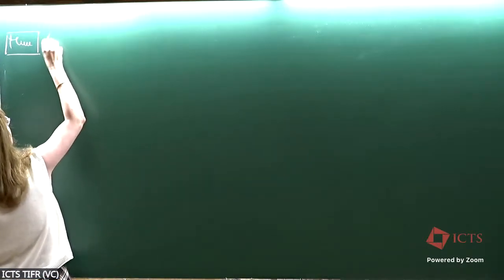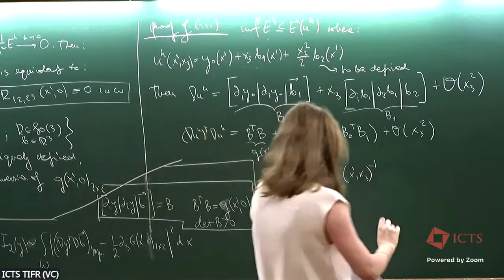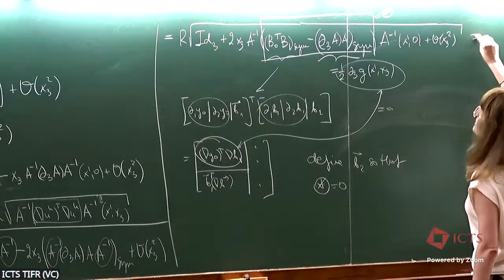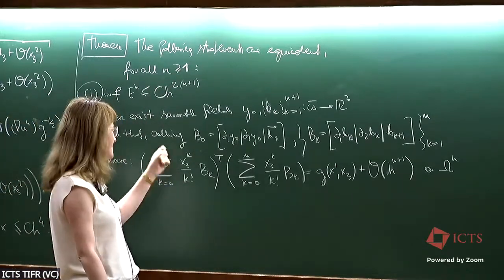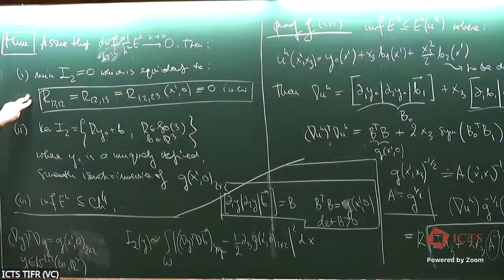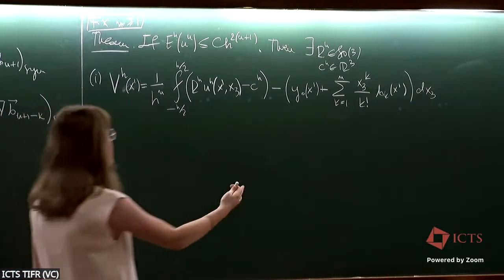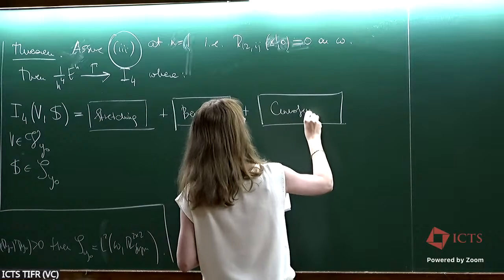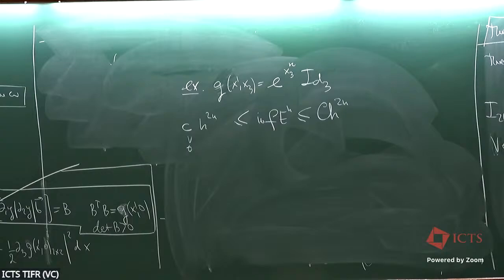Calculus of Variations for the Nonlinear Elastic Prestressed Films (Lecture 3) by Marta Lewicka